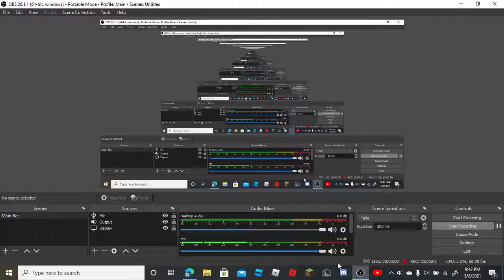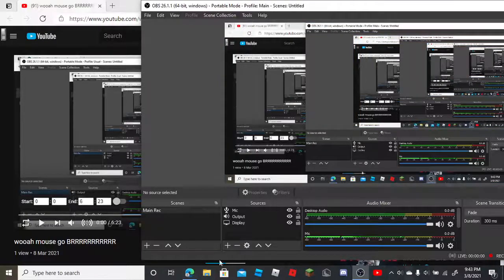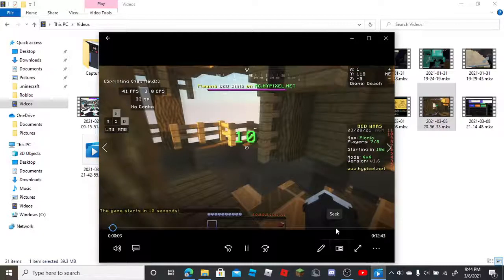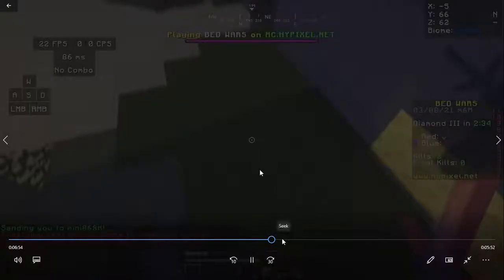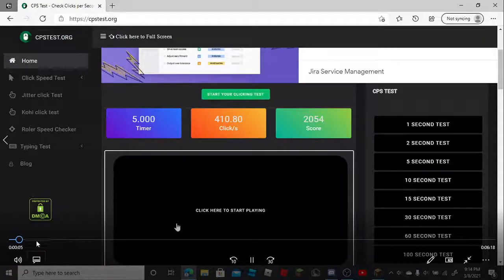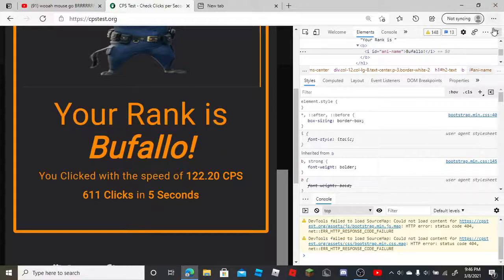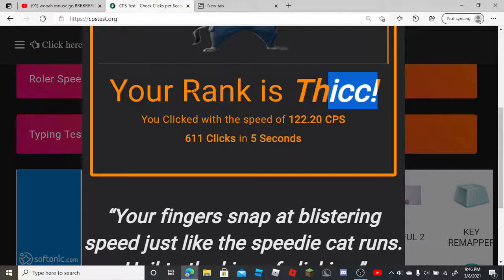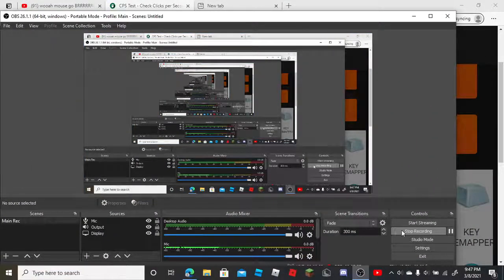sorry...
im sorry guys, i didnt realize i was muted the whole time